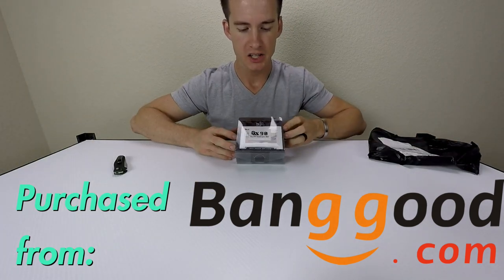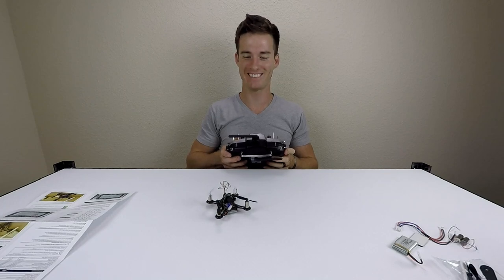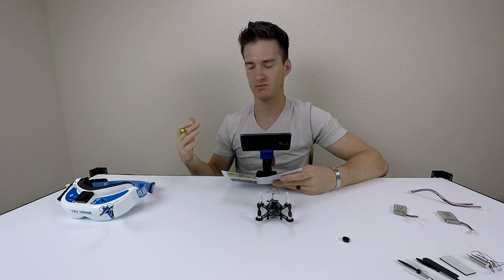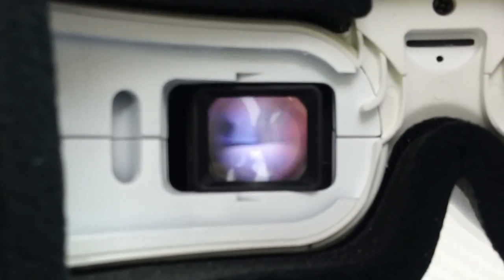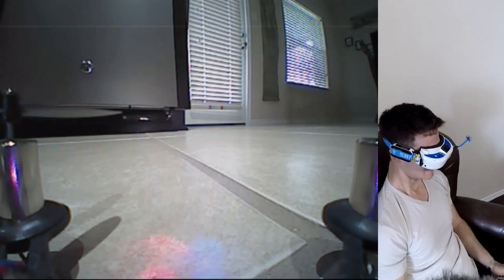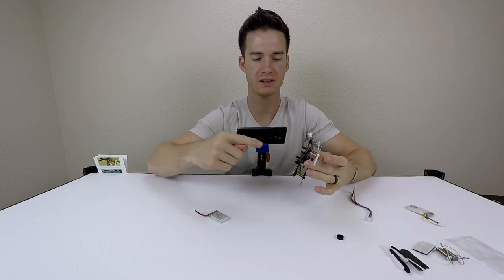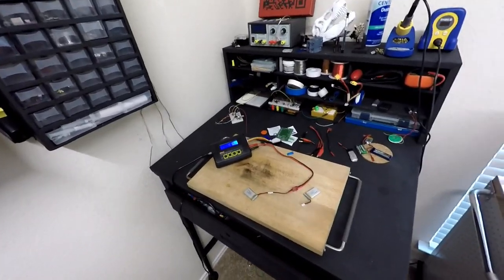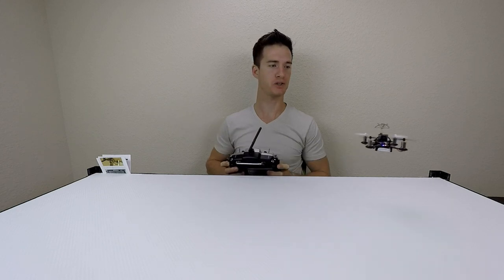News Flash - QX90 (Banggood)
The QX90 is a mini quadcopter equipped with a FPV camera, very similar to the blade inductrix tiny woop. I walk you through my experience of setting up the QX90 with my Taranis and Fat Shark goggles and explain the little quirks I learned along the way. While I have been building and flying quadcopters for a bit I have never flown FPV before, and it is certainly a whole new experience! I love the feeling of flying with a pilot's perspective. The QX90 comes already tuned and ready to fly as long as you have the transmitter and goggles. Bangoood.com is the website I ordered the QX90 from and it took several weeks to arrive, but it was worth it! I am training myself for the 250 racing quad I'm building so I don't just immediately destroy it on the first flight.

Who can spot all the 3D printed things in this video? look closely, some are hard to see!

BOM
SP Racing F3 EVO Flight Controller
8.5mm brushed motors
520 TV Line CMOS camera
5.8 MHz 25mw 32 channel Video Transmitter
Circularly polarized antenna
Carbon Fiber Frame
1S 600 mah battery
55mm props

LINKS

Fat Shark:

MUSIC

The Flash Music - A New Beginning

TheFatRat - Windfall

TheFatRat - Infinite Power

Elexive - Valley Santa